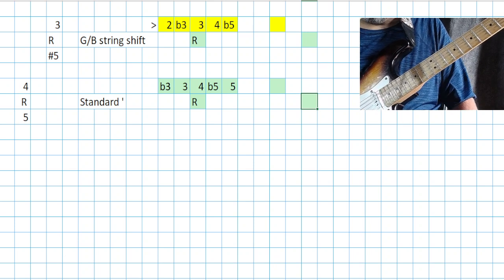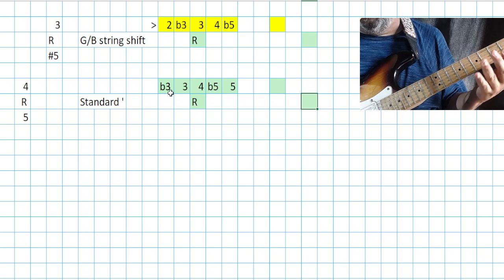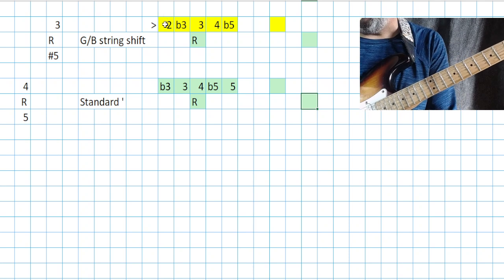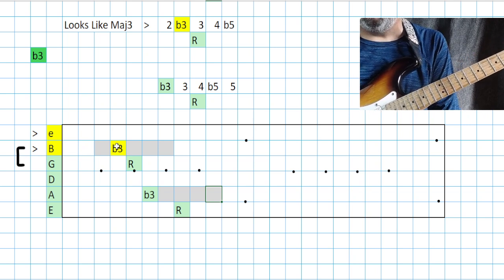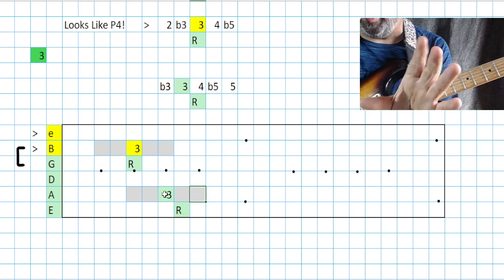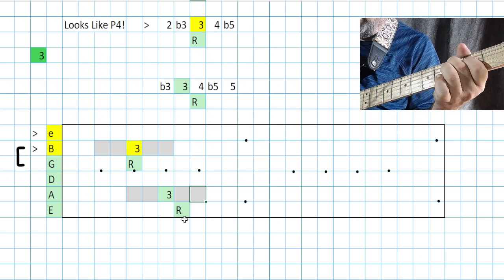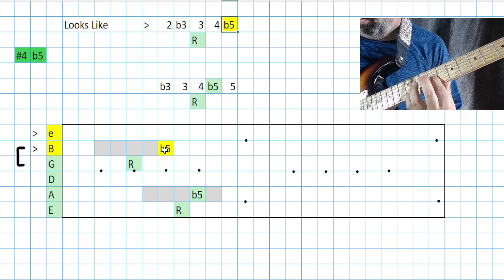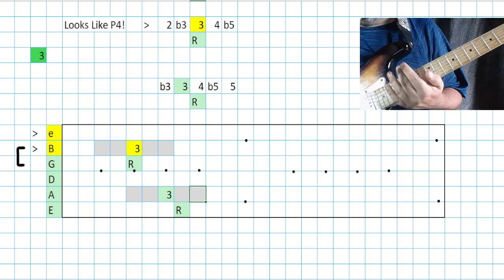The geometry shift between the G and B string. Visualized.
In this 'quick' fretboard visualization, we'll see some of the reasons that interval paterns (Chord shapes) can be tricky to memorize. How the shapes overlap.